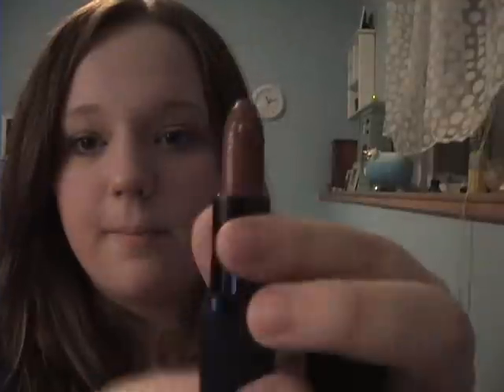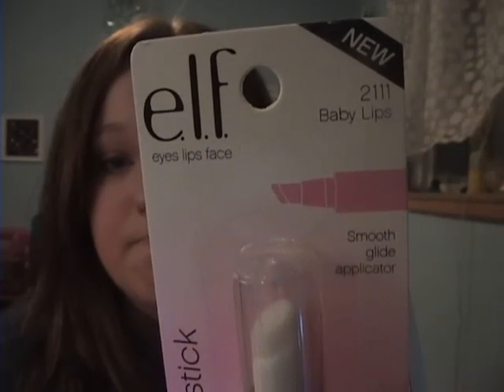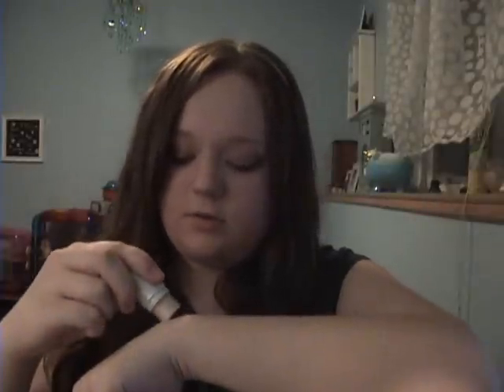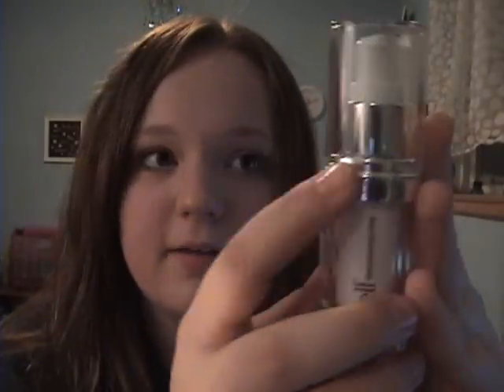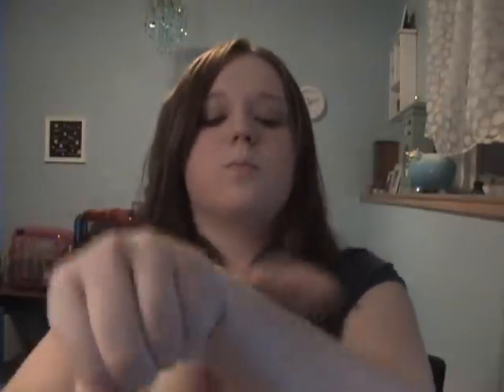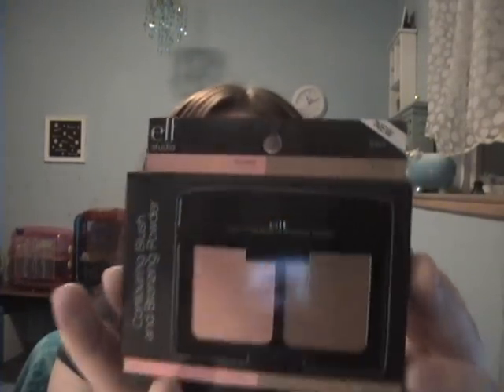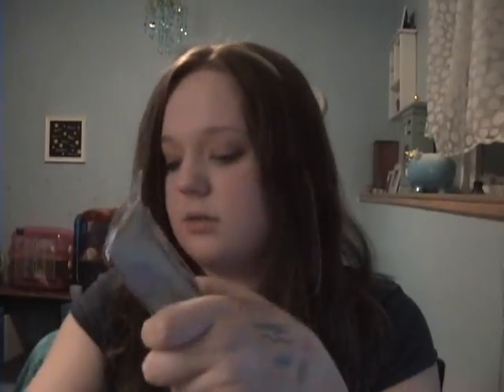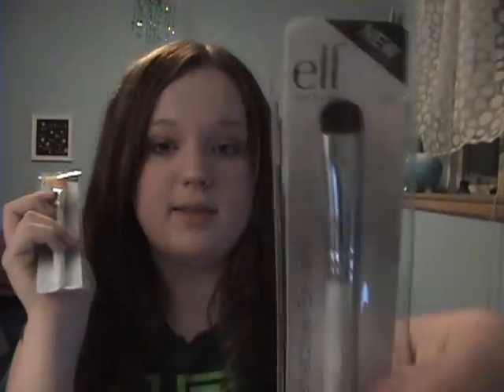HUGE ELF HAUL PART 2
This is just the second part to my HUGE ELF Haul. Please enjoy :D